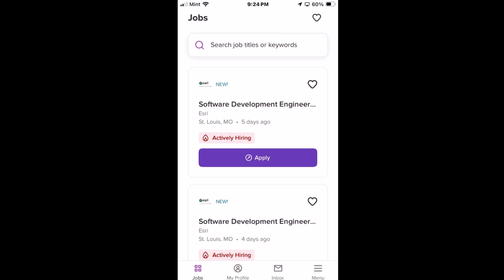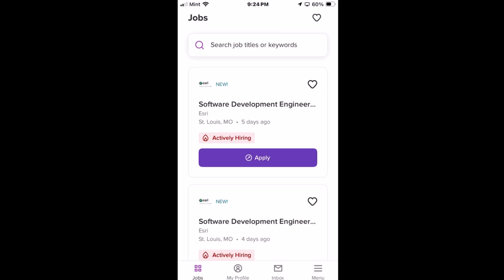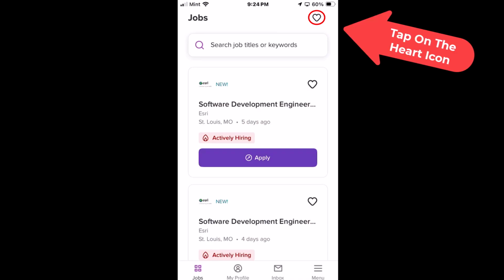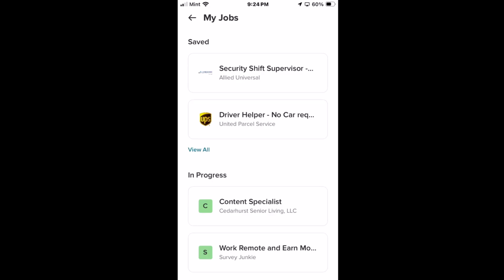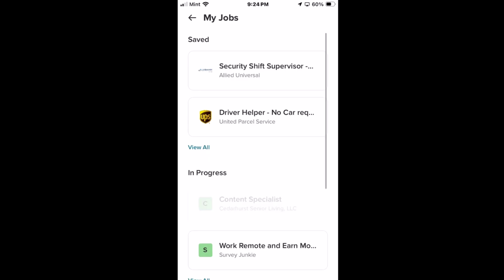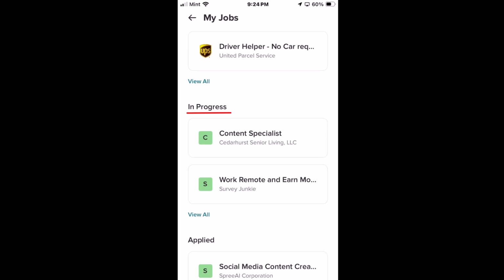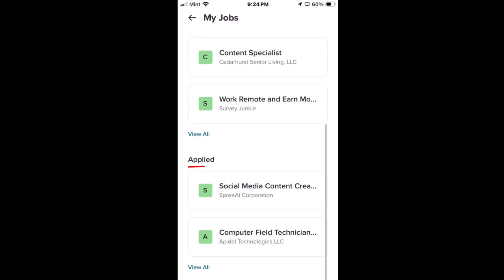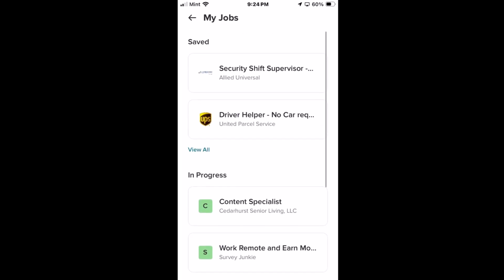How to View your Saved Jobs on the Monster App using an iPhone | iOS Tutorial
In this step-by-step tutorial, you'll learn how to view your saved jobs on the Monster app using an iPhone. Saving jobs on Monster allows you to keep track of positions that interest you and return to them later when you're ready to apply.

Whether you're actively searching for a new career opportunity or simply exploring available positions, this guide will show you exactly where to find your saved jobs within the Monster app.

Simple Steps
1. Log into the Monster app.
2. Tap on the "Jobs" icon in the lower left corner.
3. Tap on the "Heart Icon" in the upper right corner.
4. Tap on the "View All button under the "Saved" section.
5. You can scroll down to view the jobs you have applied for.

Chapters
0:00 How To View Saved Jobs On The Monster App
0:10 Open The Monster App On Your Mobile Device
0:20 Tap On The Jobs Icon
0:30 Tap On The Heart Icon
0:40 Tap On The View All Under The Saved Section